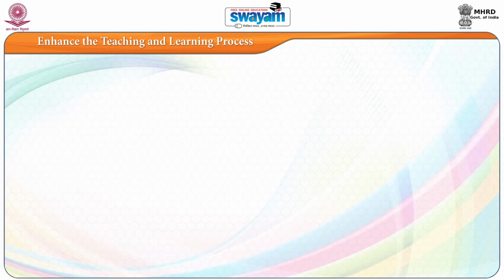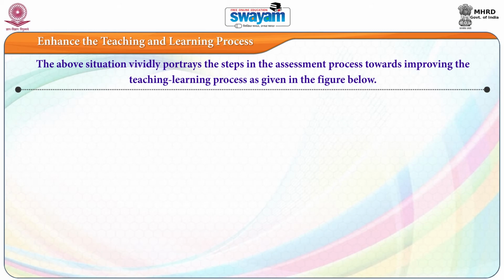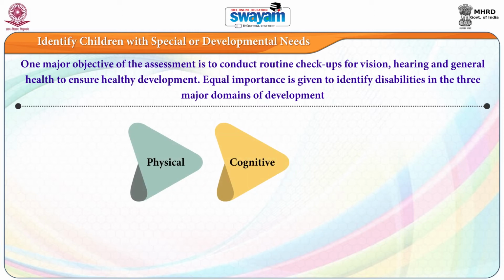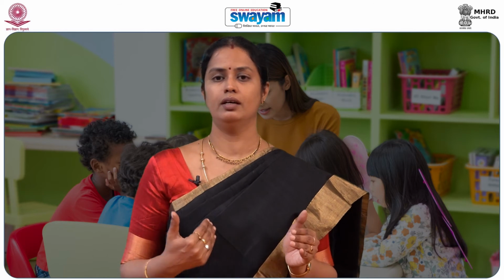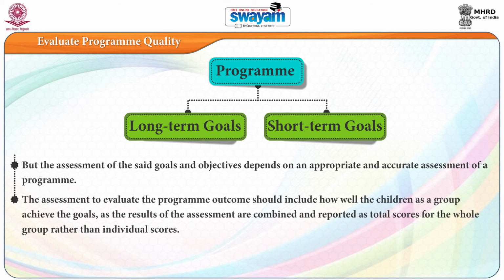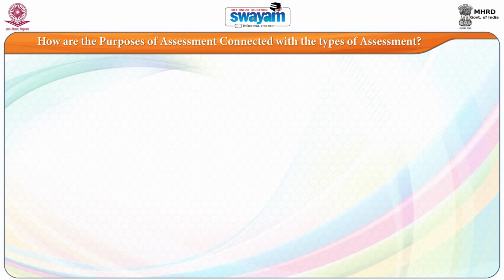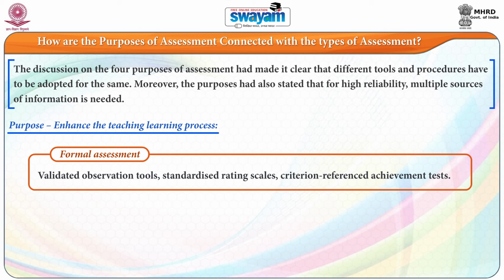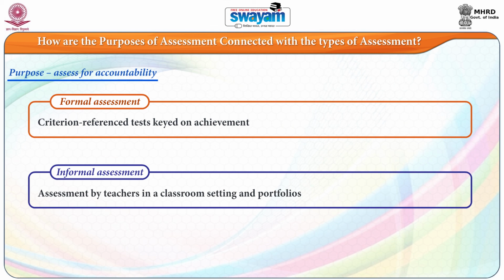32 Why, what, and when to assess Video 2